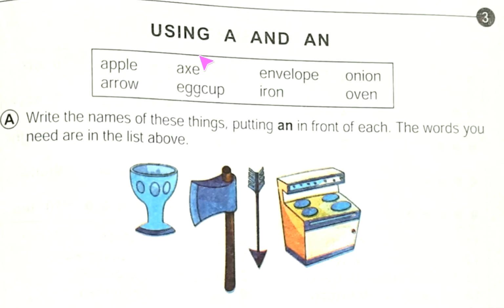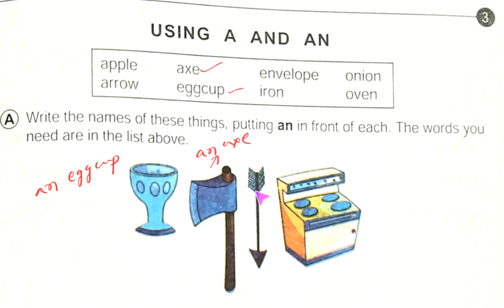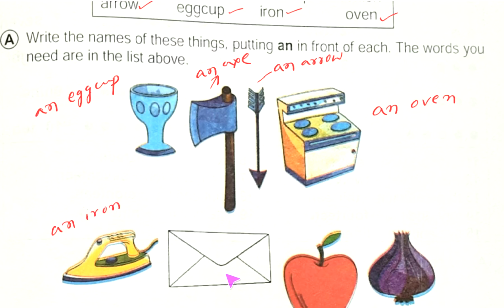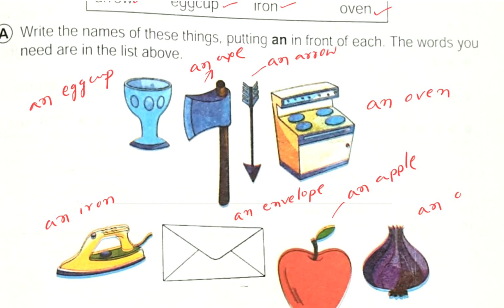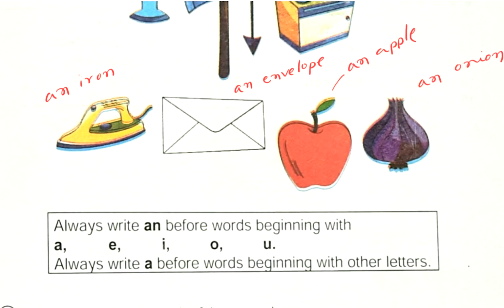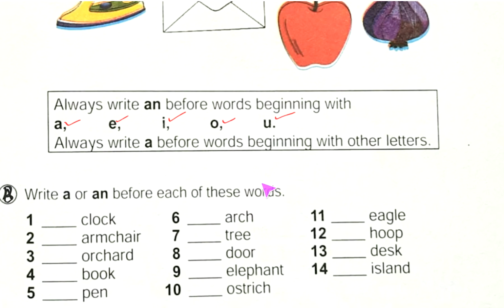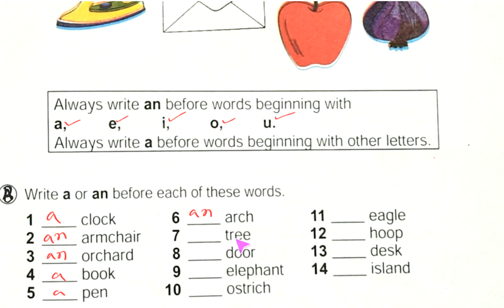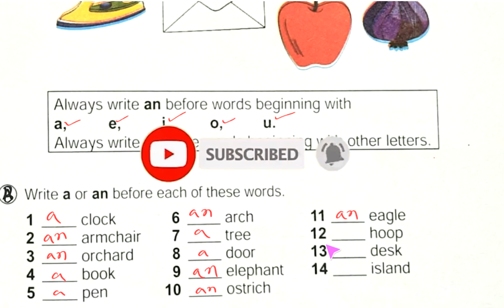Junior English-1-Page-3-Using a and an I articles a and an for beginner I the empirical school